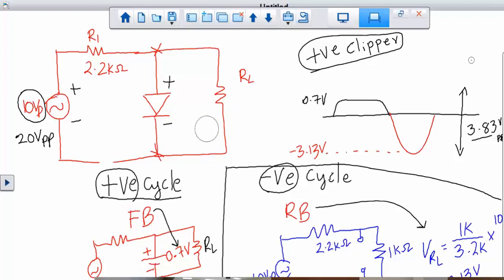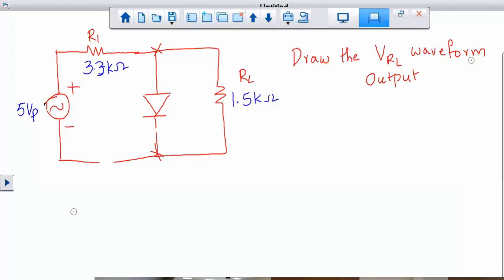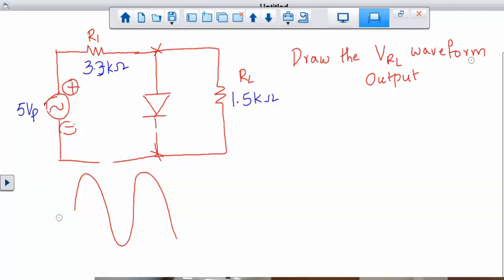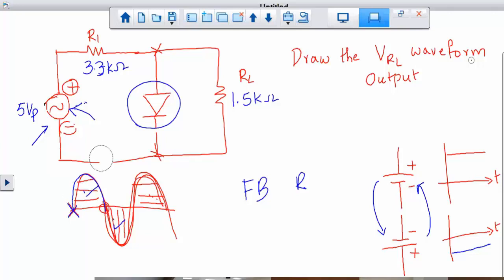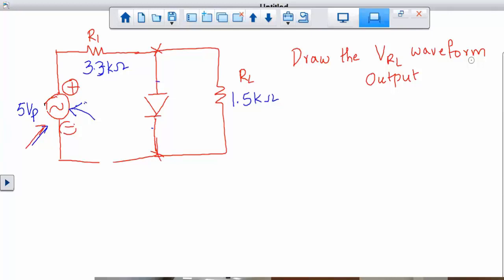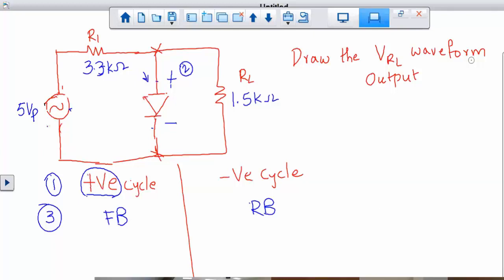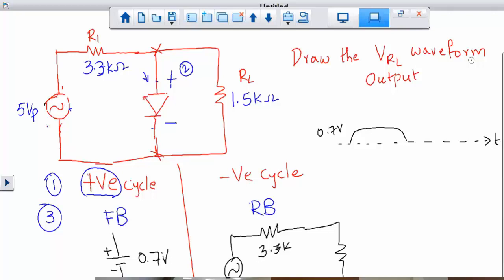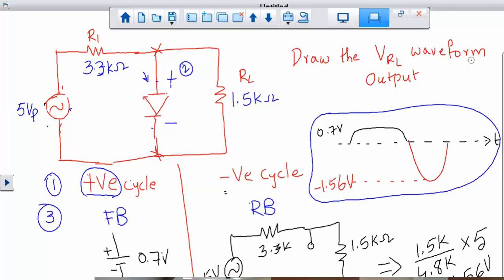Day 4 Positive Clipping example 2